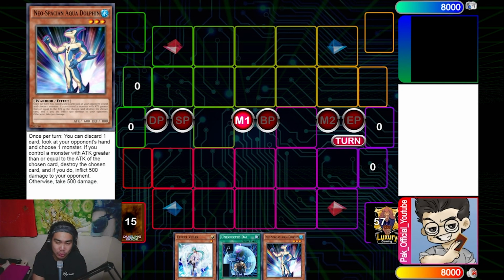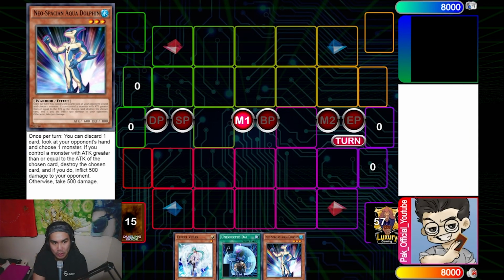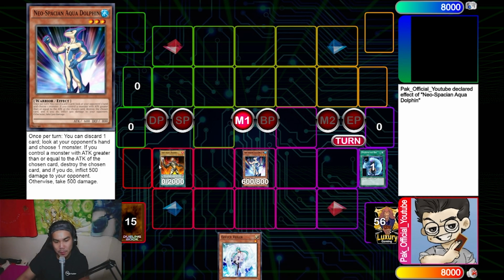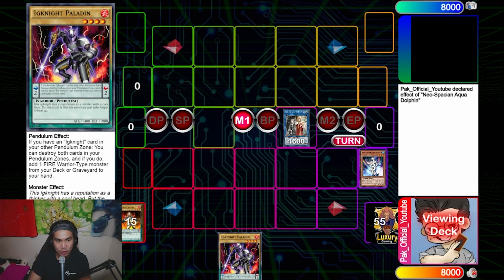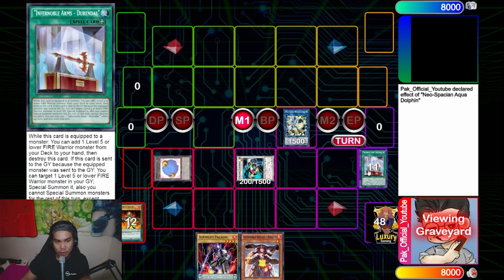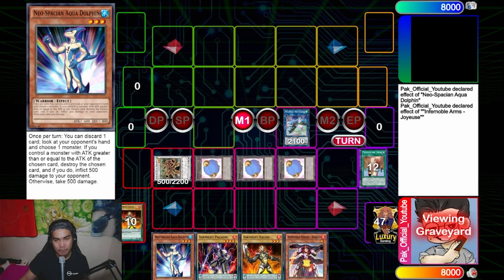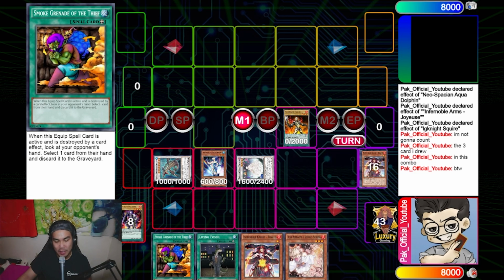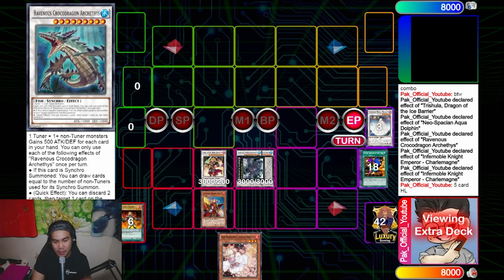YUGIOH! *INSANE* INFERNOBLE COMBO TUTORIAL | 2 CARD COMBO = 5 CARDS GONE | AQUA DOLHPIN IS BROKEN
Hi everyone, thanks for attending this gameplay!

If you want to support the channel please consider donating below to my PayPal link or CashApp, 100% of the proceeds will go towards better equipment and making this channel better!

If you guys want to see live gameplay come check out my twitch as well! Twitch.TV/Pak_official_tcg

My patreon is for those of you that are interested in going above and beyond - it would mean the world to me to have you on my patreon and become a part of my community, lets build something special :)

Also please check out my team sponsor Luxury Gaming facebook page!